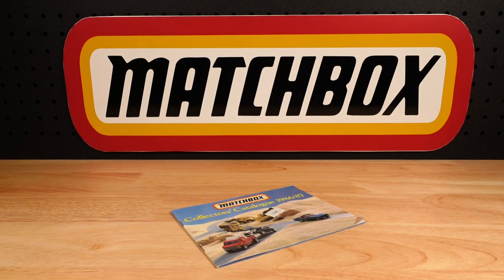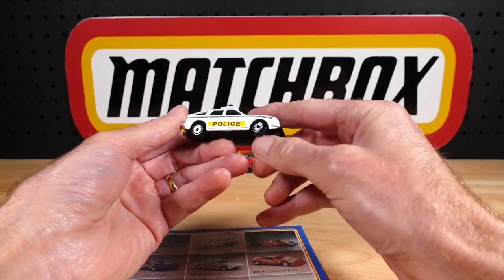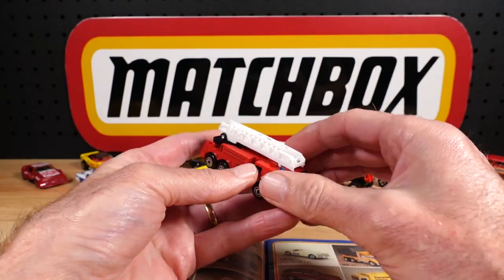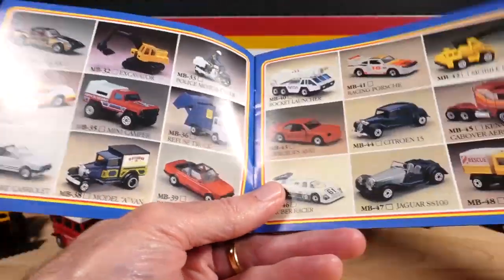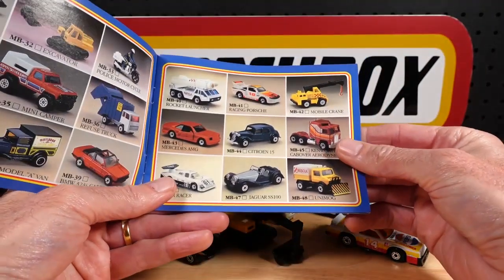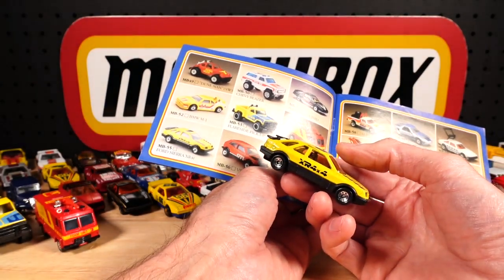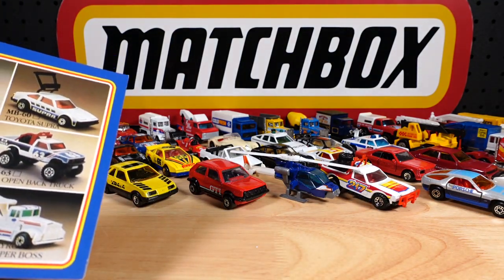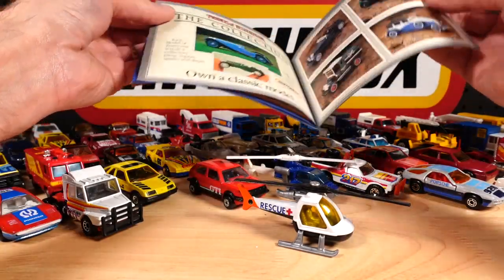1986/87 Matchbox Full Review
Here is every one of the 1-75 range in the Matchbox 1986/87 Catalogue!